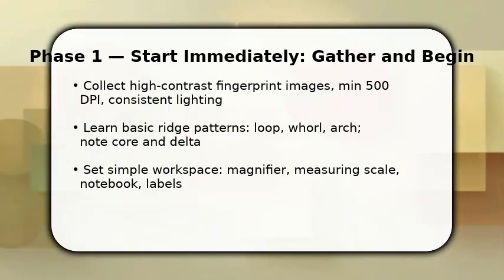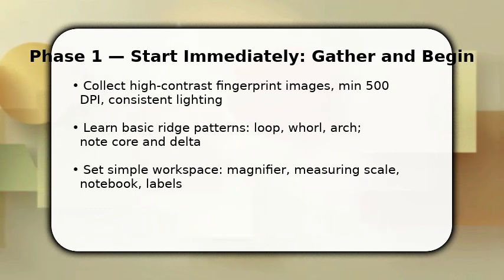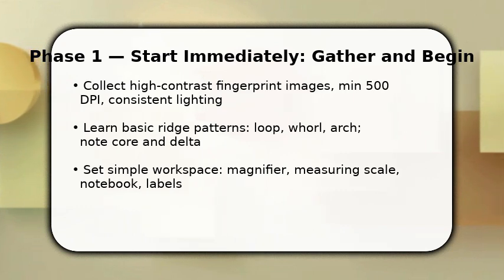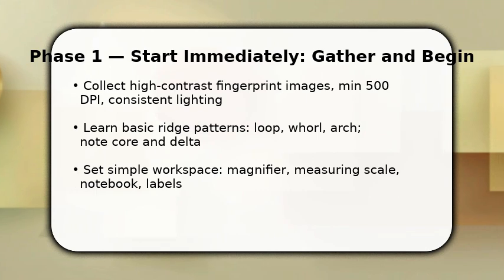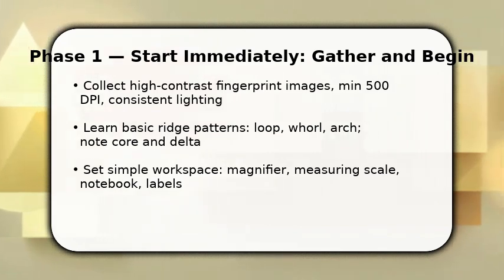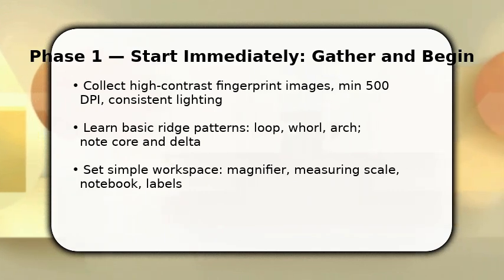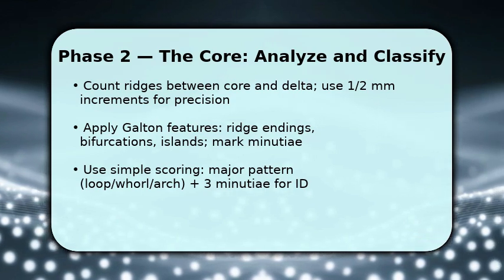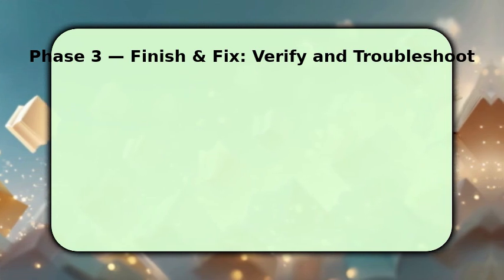How to Get Fingerprint Classification (easy Method)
How to Get Fingerprint Classification (easy Method) | 🔒 Surfshark VPN Deal — Stay private and secure. $1.99/mo + 3 Months Free ▸

Discover the straightforward steps to classify your fingerprint in this easy guide. Learn how you can identify unique patterns and types with simple techniques, perfect for beginners or enthusiasts alike.

fingerprint classification, identifying fingerprints, unique fingerprint pattern, simple technique,